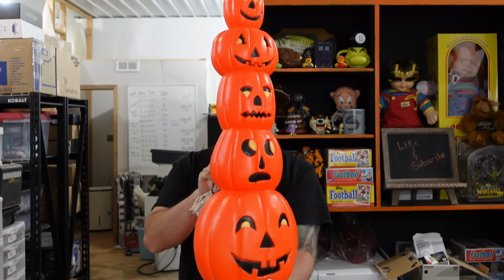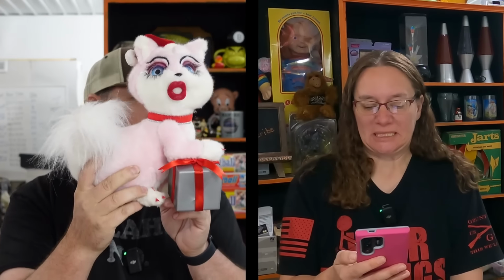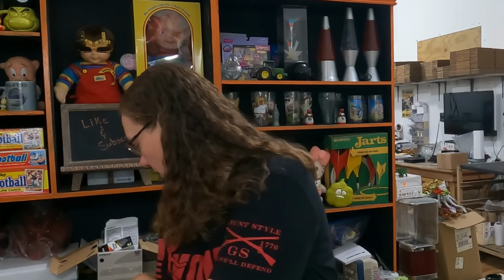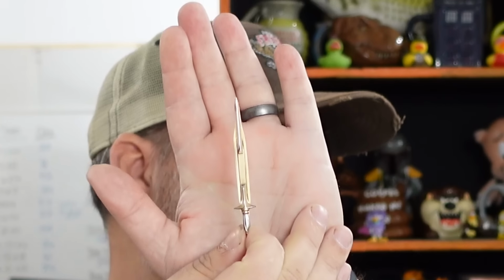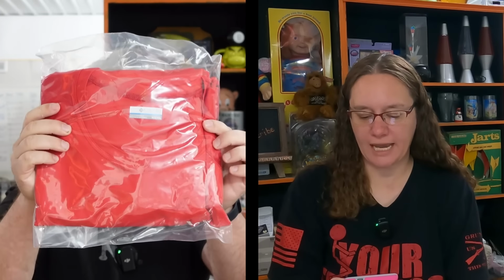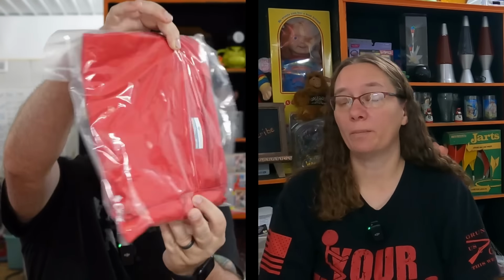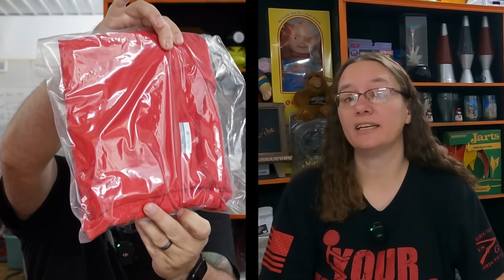What We Do When Garage Sales Stop (Winter Reselling Strategies)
When garage sales dry up and winter hits hard, most resellers panic — but not us!
In this week’s episode, Grams & Pops Vintage break down exactly how to keep your eBay business running strong through the off-season.

From winter sourcing strategies to creative ways to keep listings flowing, we’re showing you what’s worked (and what hasn’t) for our Midwest eBay shop.

🔥 You’ll learn:
How to build a “sourcing pile” to survive the cold months
Where we actually find inventory when garage sales end
Why Facebook Marketplace, auctions, and storage units are winter goldmines
The truth about bin stores, thrift shops, and resale lots (and our honest opinions)
How to manage the feast or famine eBay cycle and prep for Q1 slowdown
Plus, we’ve got a big Planes to Profit reseller event announcement, new what solds, and a few broken Ewok stories along the way.

📦 Don’t let winter freeze your eBay business — adapt, list smarter, and keep that momentum rolling!

🕒 Chapters

00:00 – Welcome Back to the eBay Shop
00:06 – Fall in the Midwest Means Sourcing Gets Harder
00:38 – How We Keep Our eBay Business Running Through Winter
00:51 – What Sold: Don Featherstone Pumpkin Blow Mold
01:44 – The Tragic Ewok Blow Mold Story
02:19 – What Sold: IMAX Blu-ray Lot
03:05 – Sticker Feature: Leroy “The Wrench” Shoutout
04:04 – Managing Feast or Famine Seasons on eBay
04:40 – How to Budget Your Profits for Slow Months
05:05 – Using Winter to Improve Processes & Do Inventory
05:41 – Why We’re Bundling More Small Items
06:14 – Scaling Beyond the “500 Item” Phase
06:45 – How We Use a “Sourcing Pile” (Not a Death Pile)
07:19 – Stockpiling Summer Finds Like a Squirrel 🐿️
07:54 – How Much Winter Listing Inventory We Have
08:25 – Listing from Storage Instead of Sourcing New
08:38 – What Sold: Vitality Skin Envy Oil
09:55 – What Sold: 2007 Sassy Singing Christmas Cat
10:44 – Planes to Profit 2025 Reseller Event Announcement ✈️
11:17 – Event Details: Omaha, March 28–29, 2025
12:31 – Party Bus Thrift Adventure Recap from Last Year
13:32 – Winter Sourcing Tip #1: Facebook Marketplace
14:22 – Craigslist, Classifieds & Newspaper Finds
15:15 – Why Marketplace Beats Craigslist for Us
15:53 – What Sold: Paul Smith Leather Wingtip Shoes
17:00 – What Sold: Department 56 Stone Footbridge
18:02 – Winter Sourcing Tip #2: Thrift Stores & Local Shops
18:50 – Our Honest Thoughts on Bin Stores
19:43 – Why We Avoid the “Heathen Bin Store” 😂
20:25 – Padre’s, St. Vincent, and Local Thrift Hauls
21:09 – Winter Sourcing Tip #3: Books & Amazon FBA
21:43 – Testing ScoutIQ and Library Book Sales
22:24 – What Sold: Vintage Swank Sword Tie Bar
23:01 – Winter Sourcing Tip #4: Wholesale Lots (ShopCommon.net)
23:52 – What Sold: Fujifilm Instax Instant Camera
25:48 – Winter Sourcing Tip #5: Online Auctions & Storage Units
26:11 – Our Storage Unit Strategy & Why It Works
26:50 – The “Rich Guy Storage Unit” Story
27:32 – Auction Sites We Use: ProxyBid, HiBid, CTBids
28:31 – Estate Sales: The Winter Dry Spell
29:26 – Recognizing Good vs. Greedy Estate Sale Companies
30:17 – What Sold: Columbia PFG 4X Men’s Shirt
31:25 – What Sold: Vintage Gordini Leather Mittens
32:19 – Final Thoughts & Big Packing Day Ahead
32:52 – Closing Words: Hasta La Vista, Baby